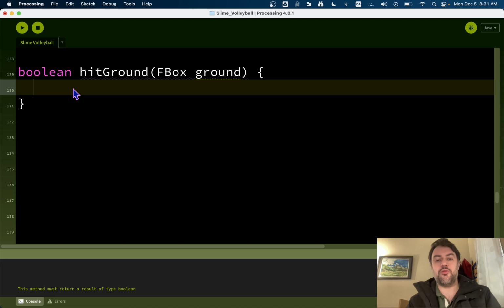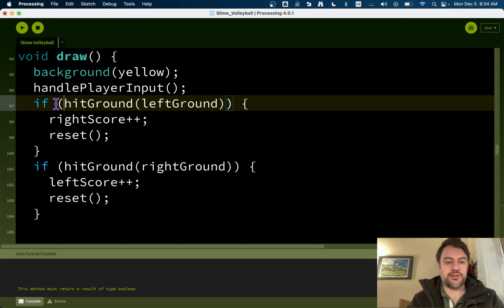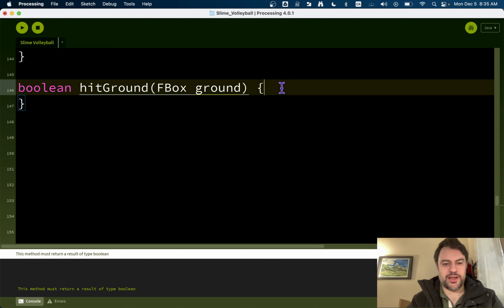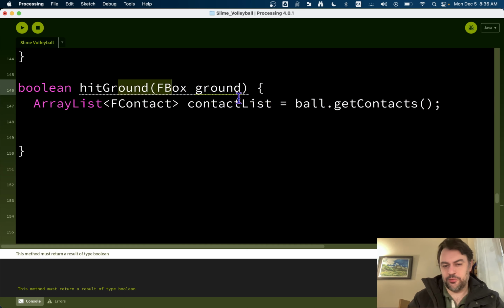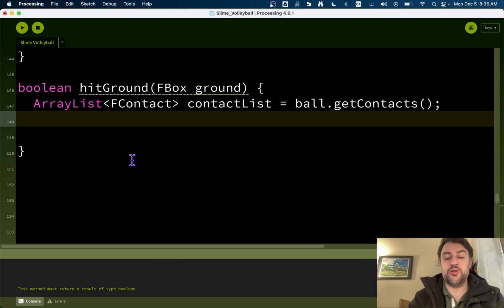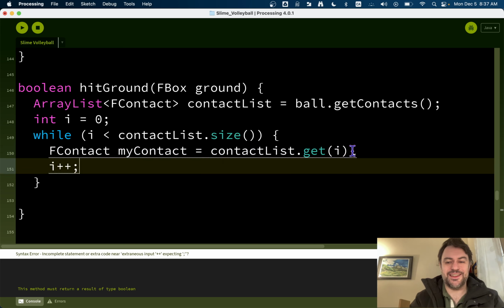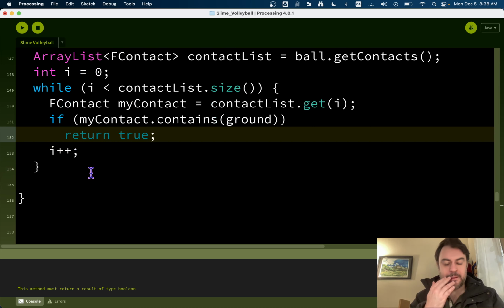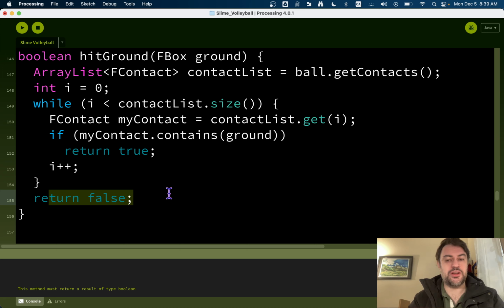Fisica Volleyball - Lesson 2: Registering Collisions